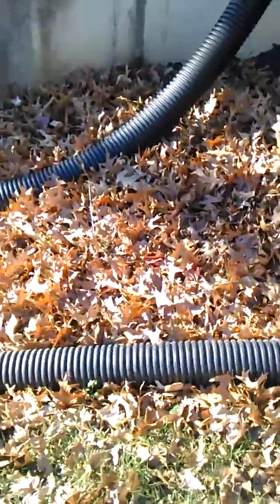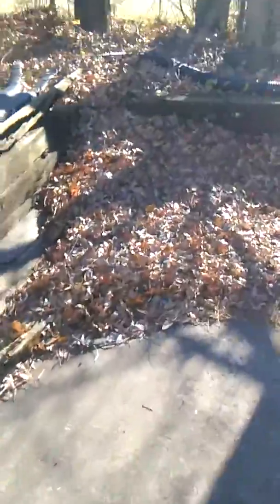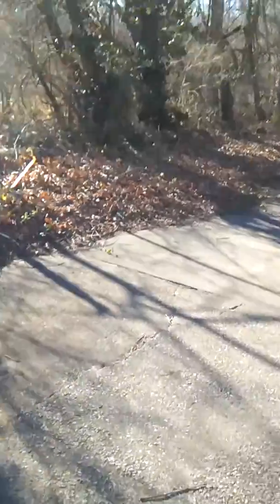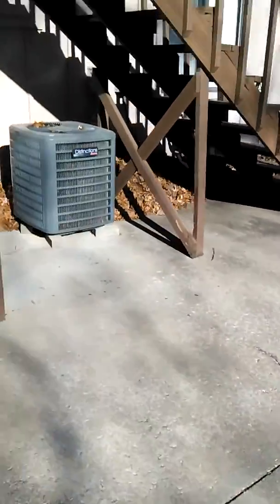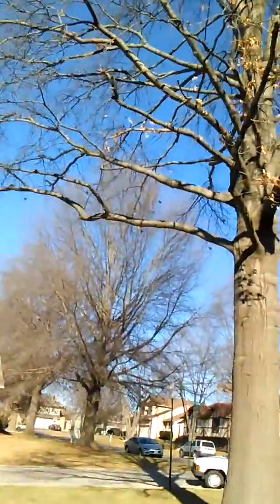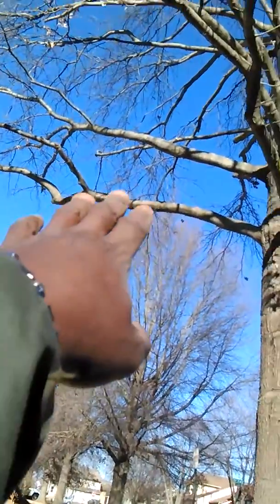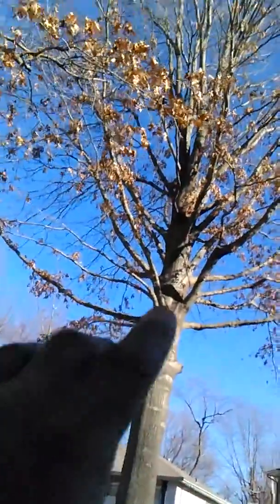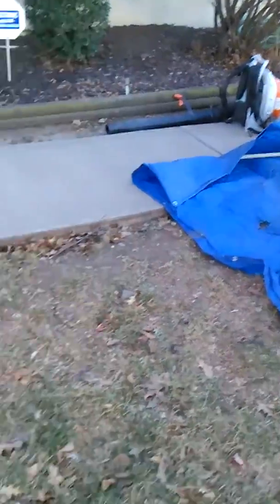12-09-17 Fall cleanup on duplex Pt-1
Provided leaf cleanup and some limb removal on a duplex. Hauled with company's Toyota dually truck and wright stander mower with accelerator bagger for leaf removal.